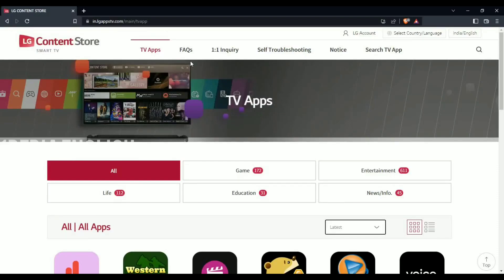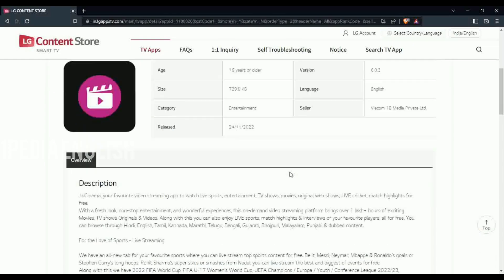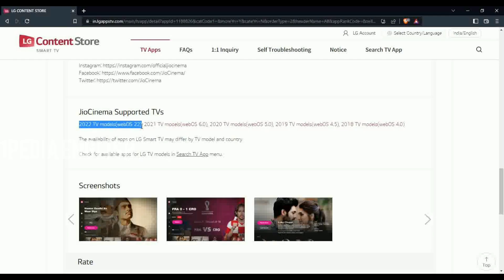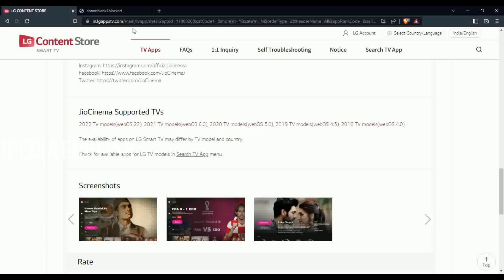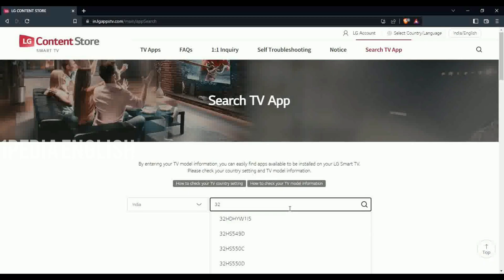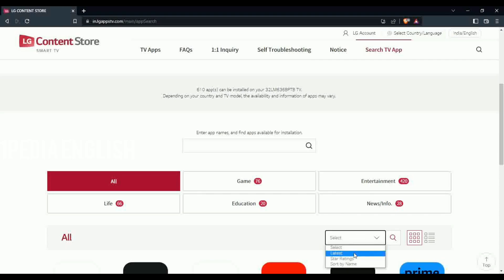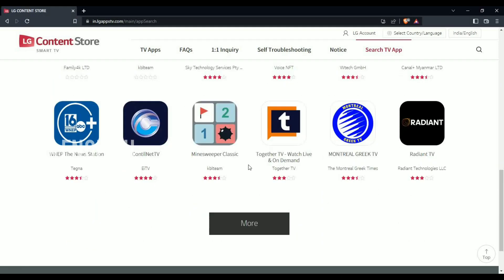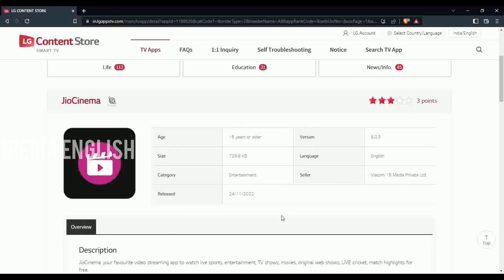Install Jio Cinema on LG Smart TV WebOS Latest Update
Hi Everyone,
                    LG has started to roll out Jio Cinema application on their Smart TV's. The Update was done on 24 Nov 2022. You can now install Jio Cinema directly to your LG Smart TV

Check the LG site to know more:  check the link in first comment.

The Official LG Content website has Jio Cinema in its listing. So you and I will can watch FIFA World Cup 2022 Live on LG Smart TV!

As of now only few devices have got the update, to know if your device has support for Jio Cinema Click on the link and enter location and TV Model number: Check the link in first comment.

Jio cinema app for smart tv
LG 4K Smart TV
LG WebOS
Lg india
Lg tv